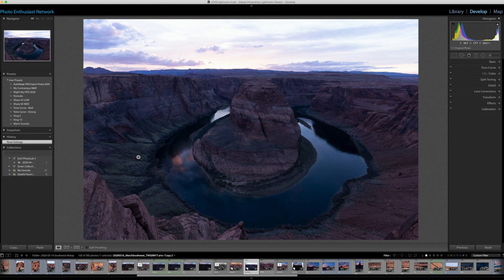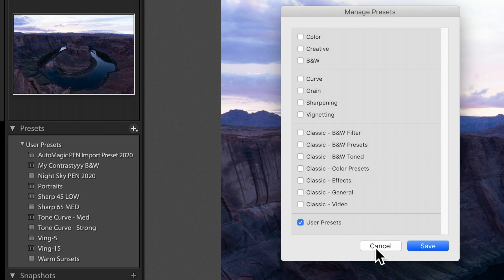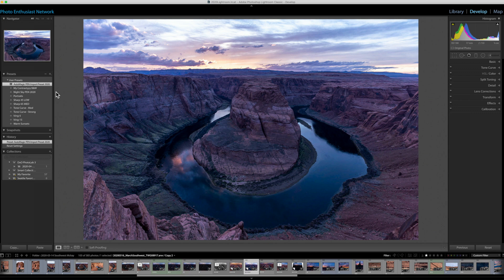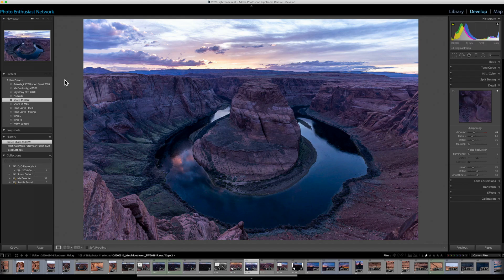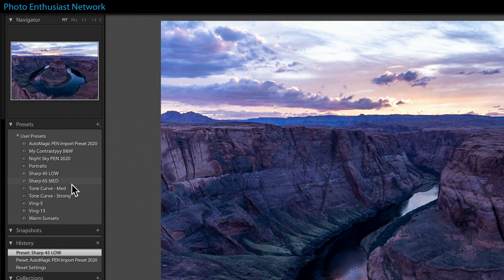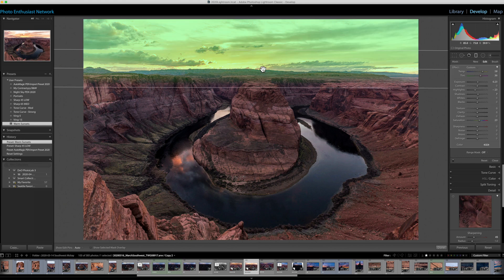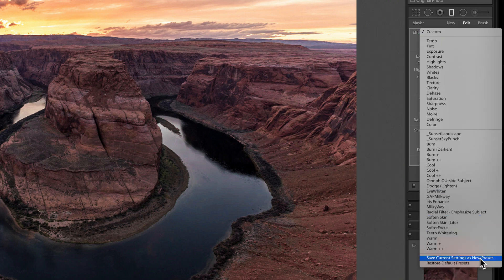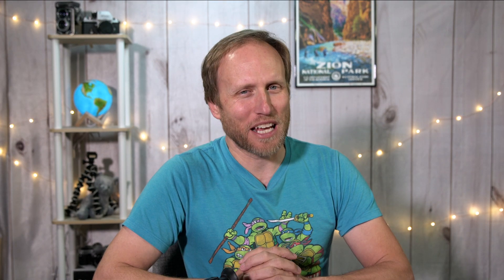Lightroom Power Tip - Create Quick/Single Action Presets to Save Time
Monday Minute - Quick Tips to show how to use ONE click presets to add a specific effect, how to clean up your Presets and how to create local area adjustment presets.
Simple Quick lightroom tips to get you working smarter.  *POWERFUL Lightroom TIP*